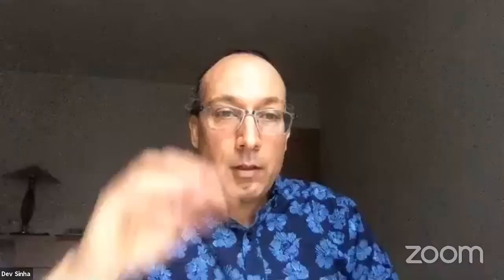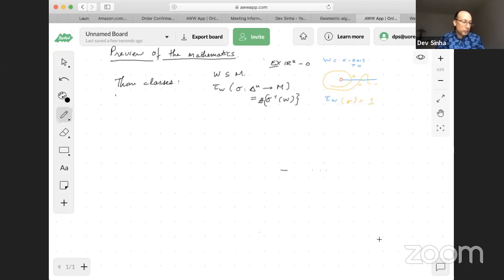Welcome to Algebraic Topology From A Geometric Viewpoint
Logistics, the mathematics to be discussed, and a bit about myself.